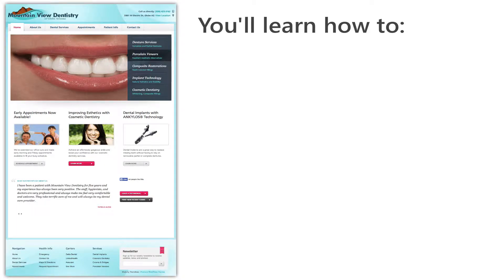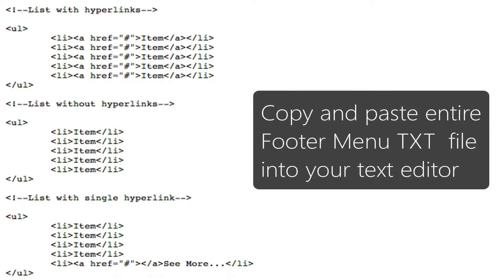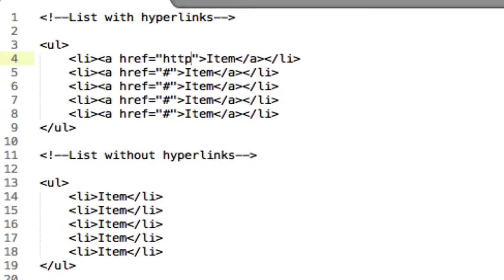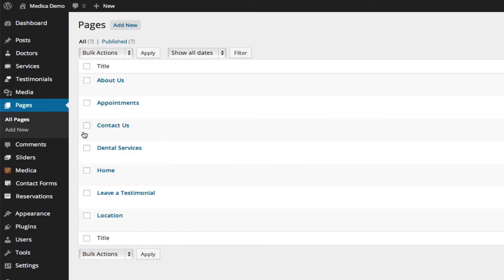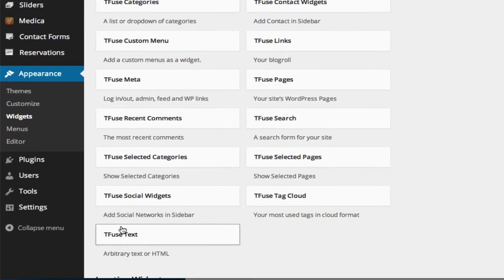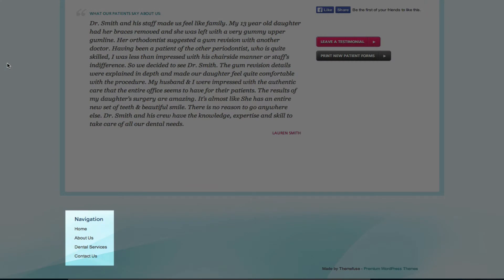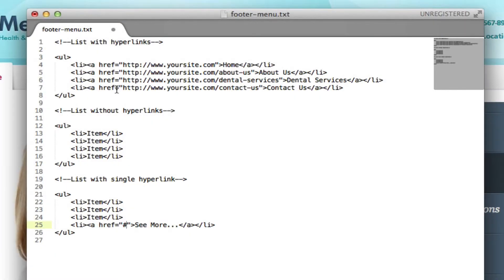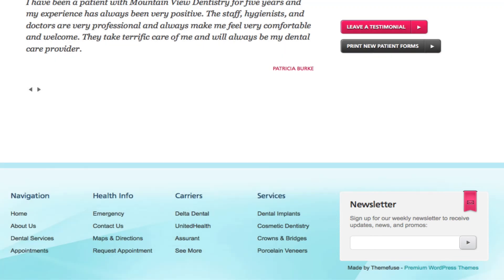How to Add HTML Footer Menus to a Website | DIY Website Design Screencast: Part 11 of 12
Screencast 11 of a 12 part series on custom website design. In this video, you'll learn how to add footer menus in HTML to your website.